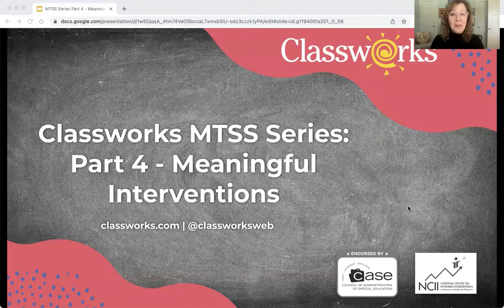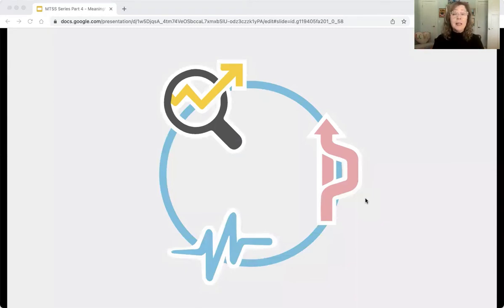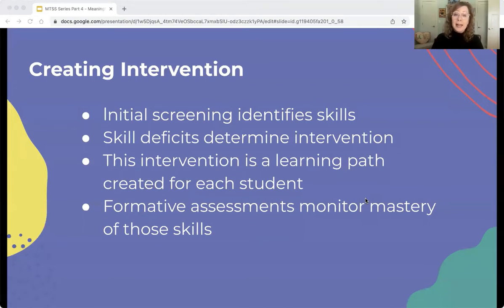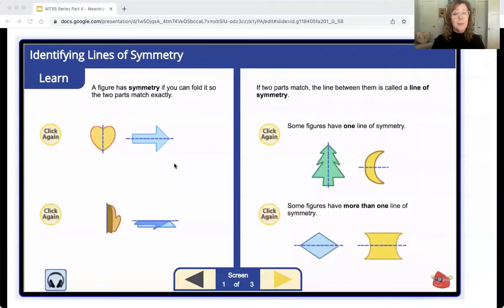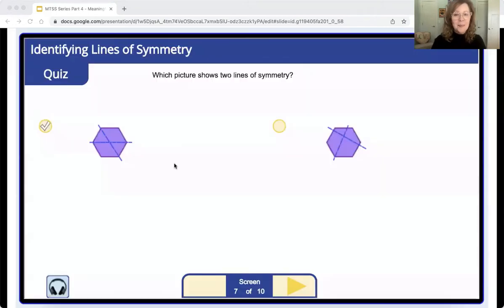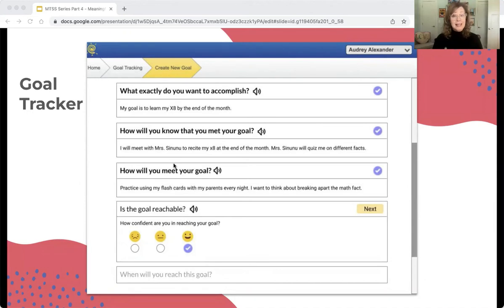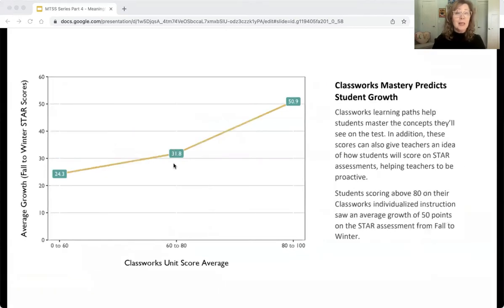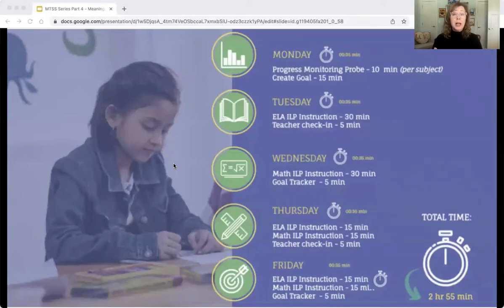MTSS Web Series | Part 4